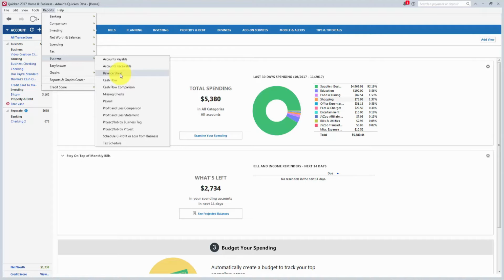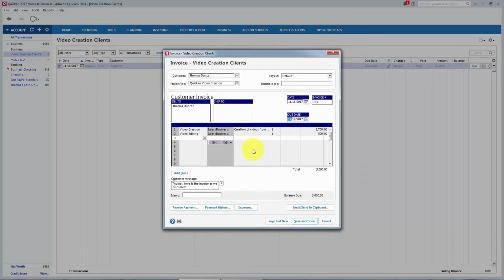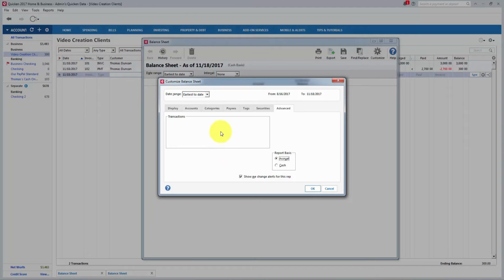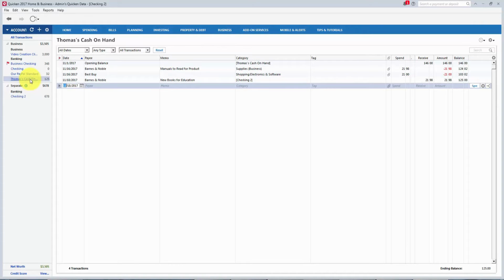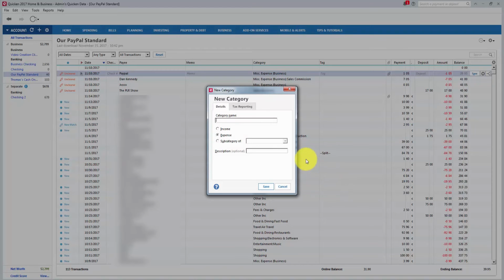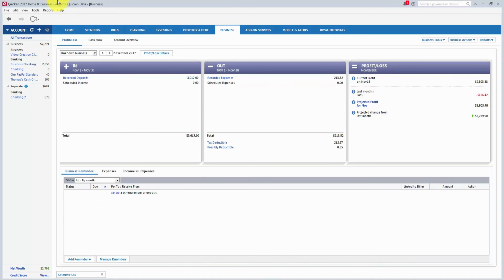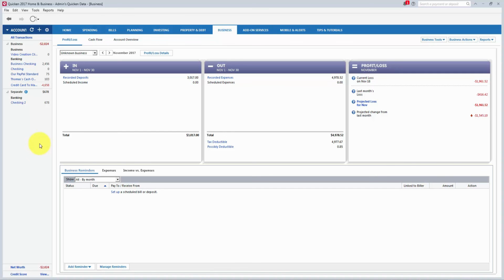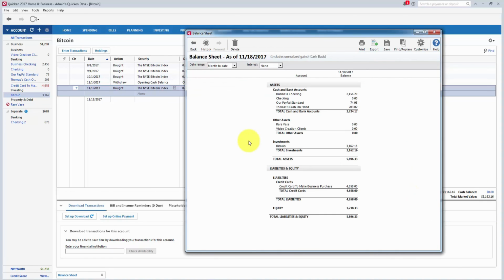How To Organize Your Money With Quicken 💲 Earn Money Online💲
In this Video You'll show The Online Money Earning series in English: How To Organize Your Money With Quicken